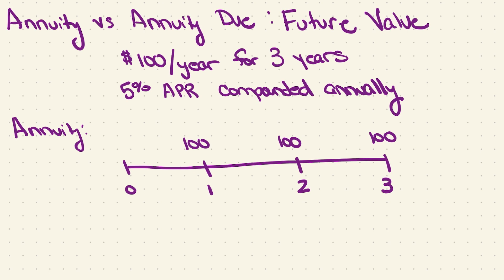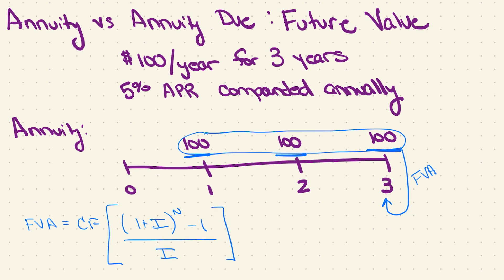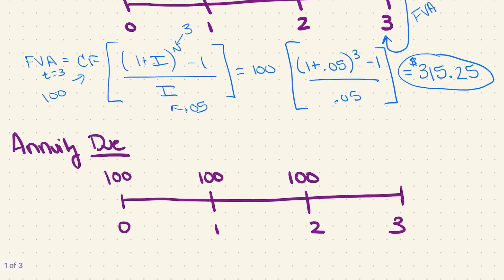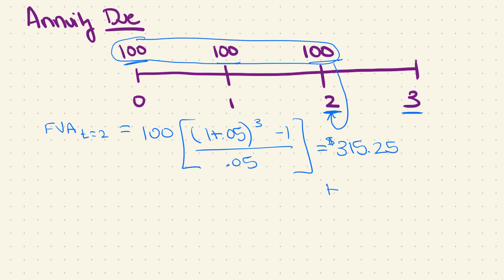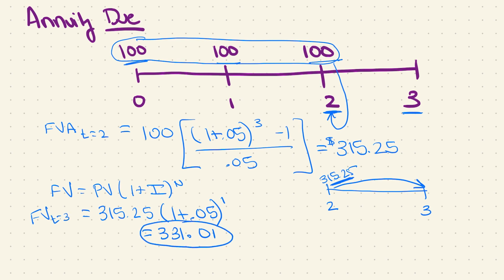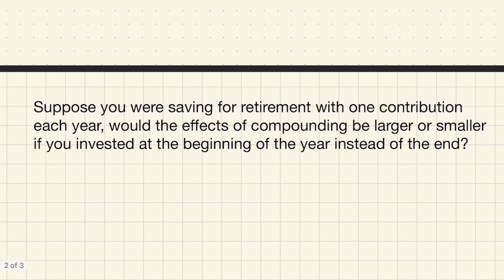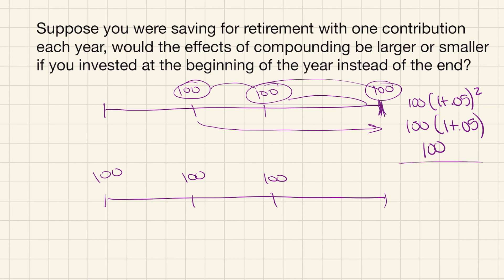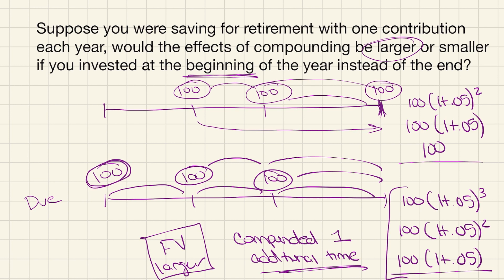Annuity vs Annuity Due Future Value FV | Example Problem & Intuition Explained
Video Times
00:00 Example Problem Introduction
00:41 Future Value of Annuity Calculation
02:05 Future Value of Annuity Due Set-Up & Calculation
05:03 Intuition with Example